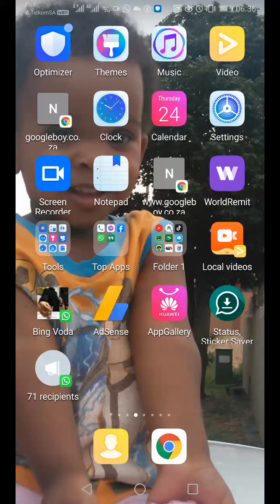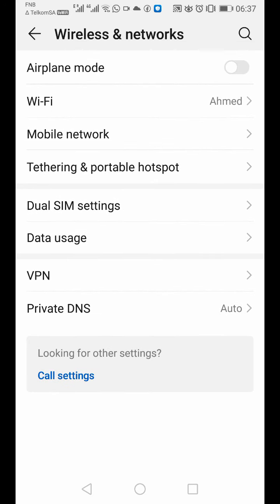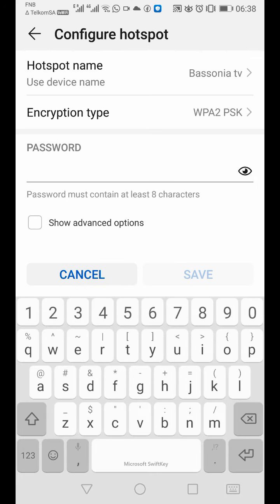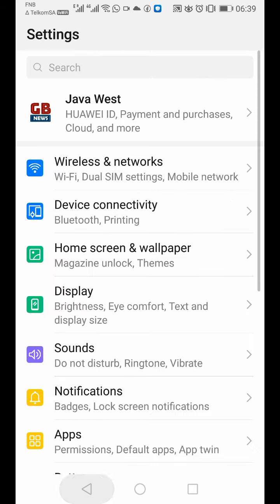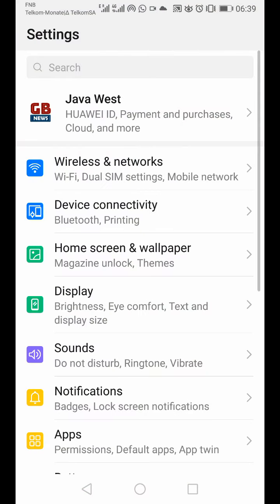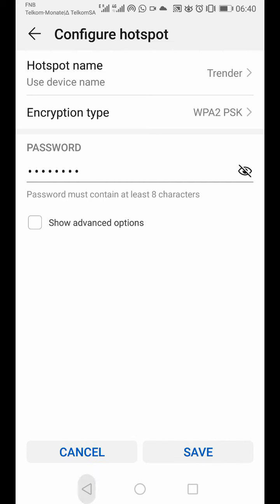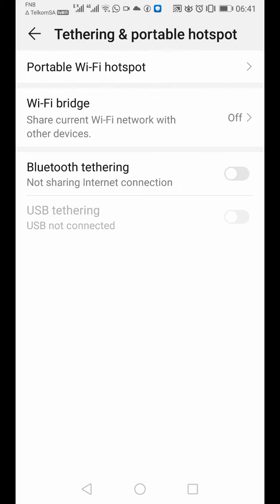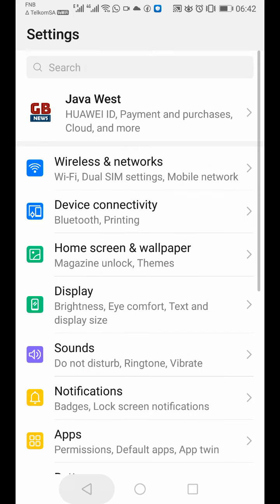How to create WiFi Hotspot on Android Phone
How to create a wifi Hotspot is very simple
How to set up a mobile hotspot on Android

    Select Hotspot & tethering.
    Tap on Wi-Fi hotspot.
    This page has options for turning the hotspot feature on and off. ...
    Follow instructions to customize the hotspot feature to your liking.

To create a WiFi hotspot on an Android phone, follow these steps:

    Open the Settings app on your Android phone. You can usually find it in the app drawer or by swiping down from the top of the screen and tapping the gear icon.

    In the Settings menu, look for the "Connections" or "Network & internet" option and tap on it.

    Within the Connections or Network & internet menu, locate and tap on the "Hotspot & tethering" or "Tethering & portable hotspot" option. The wording may vary depending on your Android device and version.

    You should now see the "Portable Wi-Fi hotspot" or "Mobile hotspot" option. Tap on it to access the hotspot settings.

    In the hotspot settings, you may find options such as "Network name," "Password," or "Security." Configure these settings as desired:

        Network Name (SSID): Enter a name for your WiFi hotspot network. This is the name that will be visible to other devices when they search for available WiFi networks.

        Password: Set a secure password for your WiFi hotspot network. This will prevent unauthorized access to your hotspot.

        Security: Choose the security type for your hotspot network. It is recommended to use WPA2 PSK (AES) for optimal security.

    Once you have set the network name, password, and security settings, enable the WiFi hotspot by toggling the switch or button located at the top or side of the hotspot settings page.

    Your Android phone will now start broadcasting a WiFi signal, and other devices can connect to it using the provided network name (SSID) and password.

    On the device you want to connect to the WiFi hotspot, go to the WiFi settings and search for available networks. Locate your Android phone's network name (SSID) and select it.

    Enter the password you set for the WiFi hotspot when prompted on the connecting device.

    After entering the password, the device should connect to the WiFi hotspot on your Android phone, and you'll be able to use your phone's cellular data connection to access the internet on the connected device.

Remember, using your phone as a WiFi hotspot may consume your mobile data plan, so keep an eye on your data usage to avoid any additional charges from your mobile service provider.

    WiFi hotspot
    Android phone
    Mobile hotspot
    Tethering
    Portable WiFi
    Network sharing
    WiFi settings
    Hotspot configuration
    Internet sharing
    Data sharing
    Mobile data
    Network connectivity
    Wireless tethering
    WiFi network
    WiFi password
    Hotspot security
    Android settings
    Internet access
    Mobile connectivity
    WiFi tethering